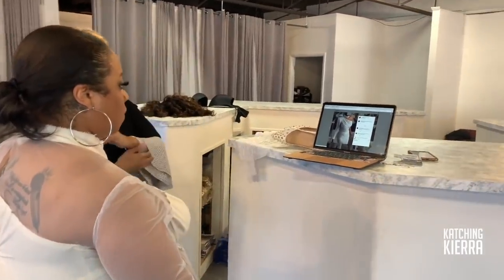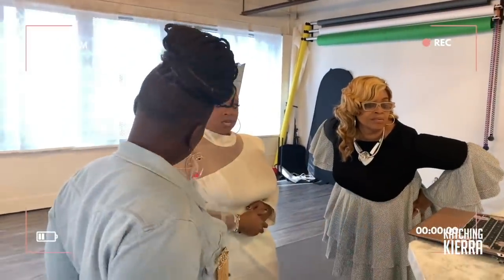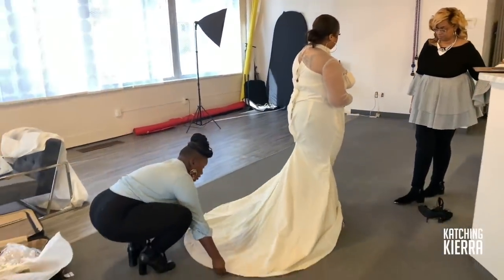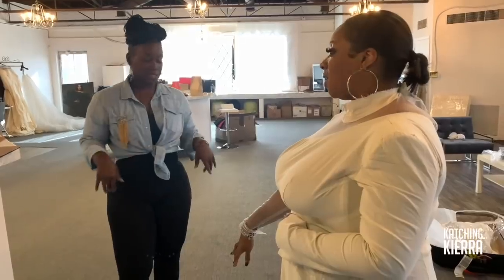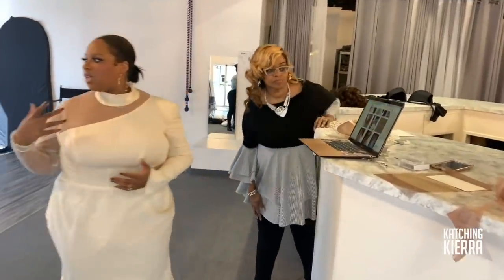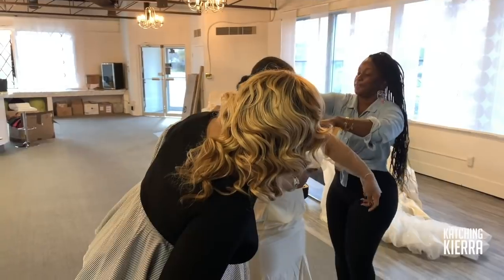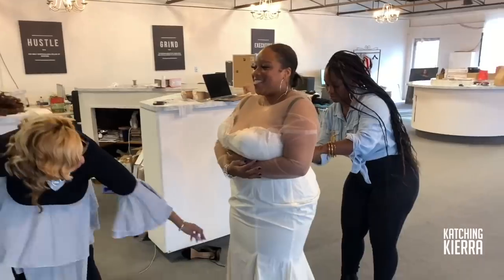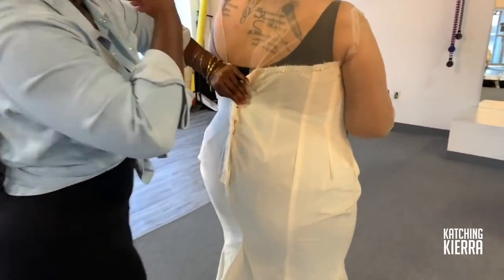BTS BRIDAL DRESS FITTING | KIERRA SHEARD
Official Playlist for all Kierra Sheards "Katching Kierra" Episodes

You've asked! I've answered! Here are the questions that people always ask me. Get to know me better!

Want to send me stuff? Send me something